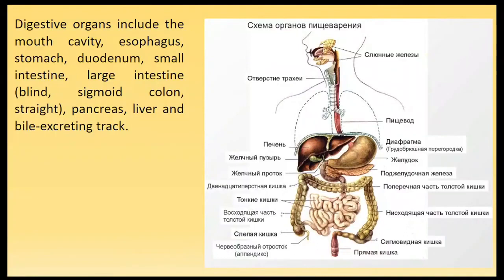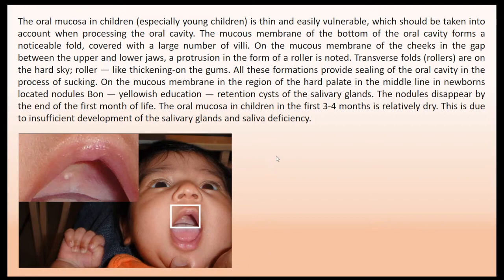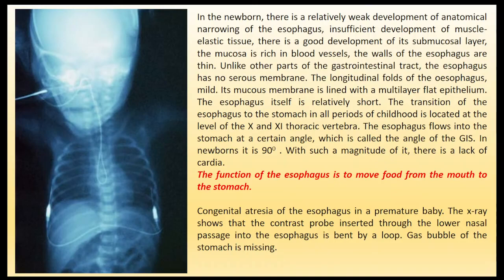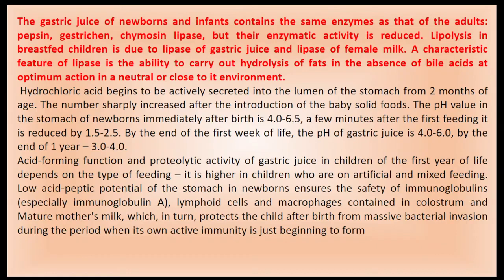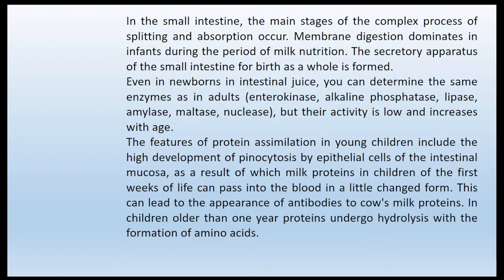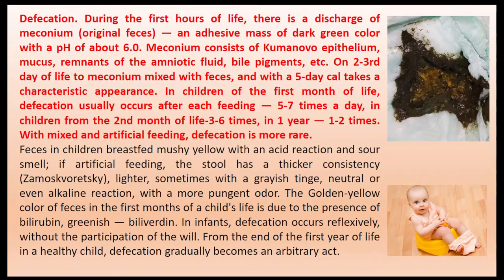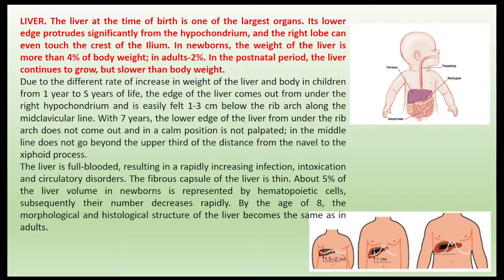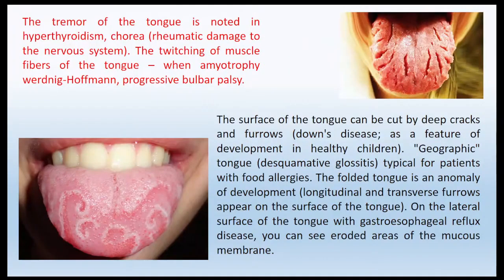12 00 Anatomical and physiological features of the digestive system in children